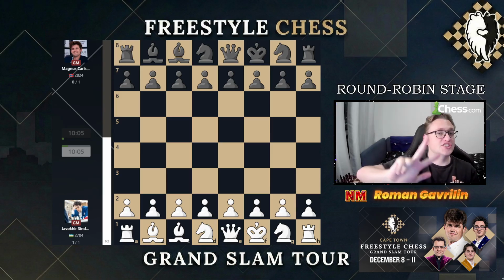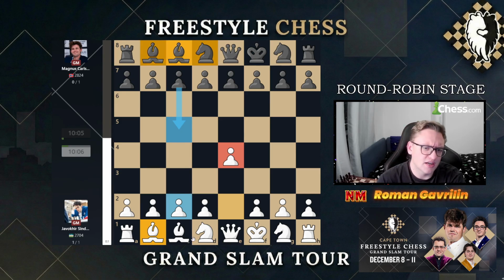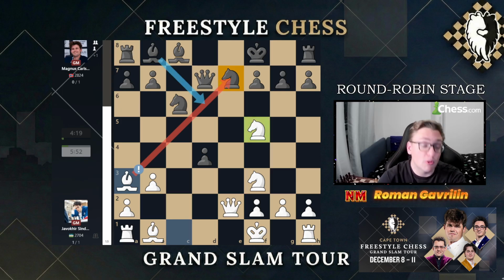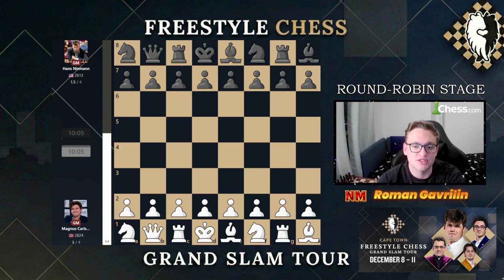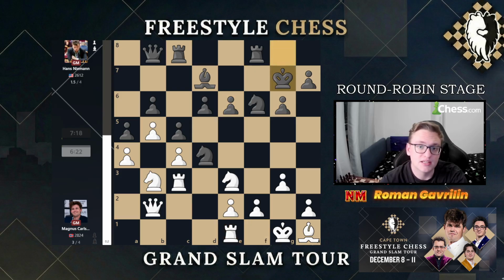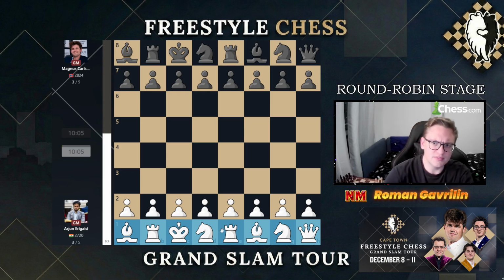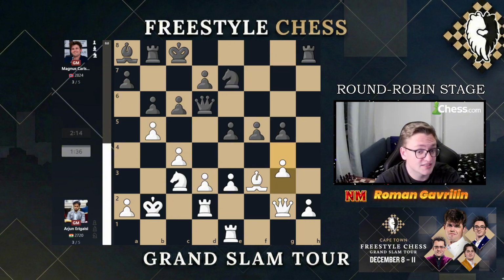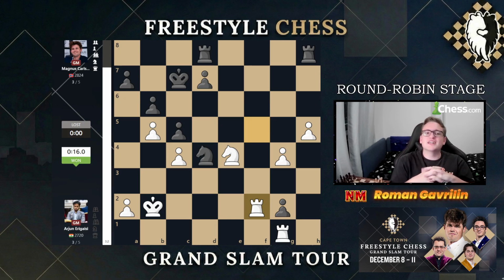Freestyle Madness: Sindarov Dominates, Carlsen Gets Upset!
Today we break down the wild round-robin stage of the Freestyle Chess Grand Slam Final in Cape Town! With knockout rounds coming over the next three days (quarters, semis, finals), the tension is already sky-high — and the games did not disappoint.

⭐ Javokhir Sindarov, celebrating his birthday, finishes in 1st place, continuing his incredible run after winning the 2025 FIDE World Cup in Goa. His momentum is unreal right now.

In this video, I analyze three key games that shaped the standings:

Sindarov – Carlsen: 1–0
Sindarov takes down the GOAT with confident and creative Freestyle play.

Carlsen – Niemann: 1–0
Always a spicy matchup — and this one delivers.

Erigaisi – Carlsen: 1–0
Another upset! Erigaisi shows brilliant technique in the Freestyle format.

Who will survive the knockout stage? Can Sindarov keep the streak alive?
Let’s dive into the action from Cape Town! 🌍♟️

00:00 Intro
01:51 Sindarov - Carlsen
06:00 Carlsen - Niemann
10:01 Erigaisi - Carlsen